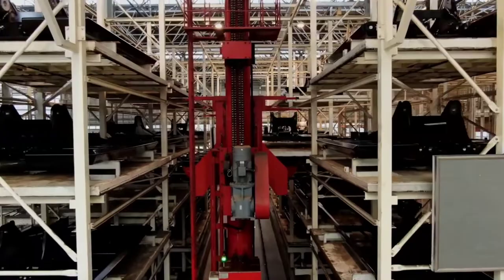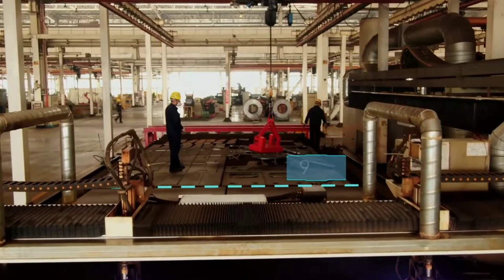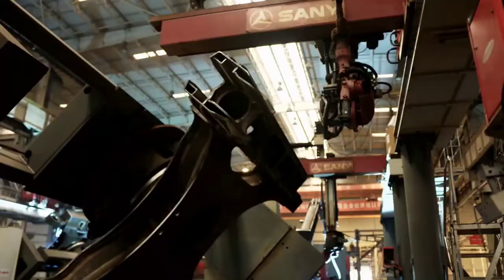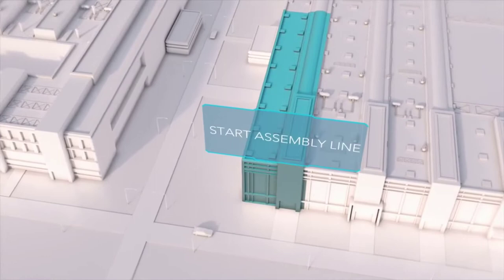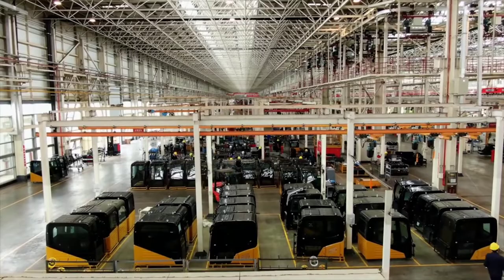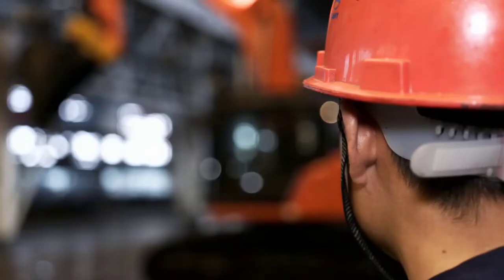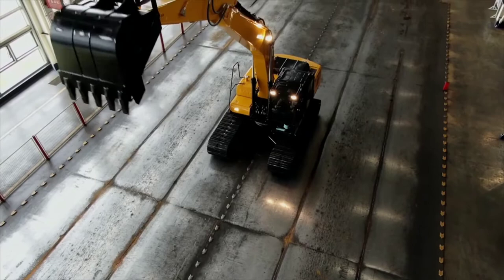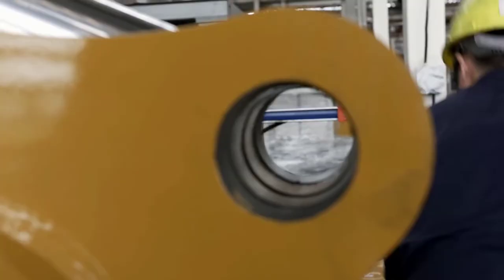PABRIK ALAT BERAT TERBESAR DI DUNIA ? PABRIK PEMBUAT EXCAVATOR SANY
Sany Heavy Industry Co., Ltd. (SSE: 600031) adalah sebuah perusahaan multinasional asal Tiongkok yang fokus pada produksi alat berat, dan berkantor pusat di Changsha, Provinsi Hunan. Sany merupakan produsen alat berat terbesar keenam di dunia,[4] dan merupakan perusahaaan pertama asal Tiongkok di industrinya yang dapat masuk ke dalam daftar FT Global 500[5] dan Forbes Global 2000.[6] Pendiri dan pemegang saham mayoritas Sany adalah Liang Wengen.[7]

Sany memiliki selusin kawasan industri di Tiongkok, serta pabrik di Brazil, Jerman, India, Indonesia, dan Amerika Serikat.[8] Sany mempekerjakan sekitar 90.000 orang di seluruh dunia.[9]
Nama, logo dan motto

Nama "Sany" berasal dari pelafalan bahasa Inggris atas nama perusahaan ini dalam Bahasa Tionghoa, yakni Hanzi: 三一; Pinyin: Sānyī, yang berarti "trinitas", yang mencerminkan tiga visi perusahaan, yakni "untuk membangun perusahaan kelas satu, untuk menciptakan pekerja kelas satu, dan untuk memberi kontribusi kelas satu kepada masyarakat". Logo perusahaan juga mencerminkan visi ini, dengan tiga angka satu yang saling terhubung.
Sejarah
Sebuah truk pengaduk beton SANY SY306C
Sebuah pompa beton buatan Putzmeister sedang beroperasi

Sany memulai sejarahnya dengan nama Lianyuan Welding Material Ltd, yang didirikan pada tahun 1986 di Maotang oleh Liang Wengen, Tang Xiuguo, Mao Zhongwu, dan Yuan Jinhua, yang mengundurkan diri dari perusahaan sebelumnya untuk mendirikan perusahaan ini. Modal awal perusahaan ini adalah enam puluh ribu yuan.[10]

Pada tahun 1991, Lianyuan Welding Material Ltd. resmi berganti nama menjadi Sany Group Co., Ltd. dan memindahkan kantor pusatnya ke Changsha. Sany kemudian mengalami pertumbuhan yang sangat cepat (hingga sekitar 50%), akibat ledakan ekonomi Tiongkok, terutama di sektor konstruksi.

Sany Heavy Industry Co., Ltd kemudian didirikan pada tahun 1994 sebagai anak usaha Sany Group. Sany Heavy Industry resmi melantai di Bursa Saham Shanghai pada tanggal 3 Juli 2003. Pada tanggal 17 Juni 2005, Sany Heavy Industry mengadakan pemecahan nominal saham dan sirkulasi penuh atas sahamnya. Setelah itu, kapitalisasi pasarnya pun tumbuh pesat, dari RMB 4 juta yuan pada tahun 2005 menjadi RMB 137 juta yuan pada bulan Juni 2011.[11]

Sejak didirikan, kantor pusat Sany juga telah menerima kunjungan dari beberapa pimpinan politik, termasuk Hu Jintao dan Wen Jiabao.[12]

Pada tahun 2010, pendapatan operasional Sany hampir mencapai RMB 34 miliar, peningkatan sebesar 79% dari tahun sebelumnya.[13]

Selama kecelakaan pertambangan Copiapó 2010, sebuah derek buatan Sany digunakan untuk menyelamatkan para petambang yang terjebak.[14] Sebuah pompa buatan Sany pun disumbangkan ke Tokyo Electric Power Company untuk membantu kegiatan tanggap darurat bencana nuklir Fukushima Daiichi.[15]

Pada tahun 2011, Sany menandatangani beberapa kontrak untuk membuka pabrik baru, termasuk di Zhuhai[16] dan Kota Baru Lingang[17] Sany juga membangun pabrik kelima di luar negeri, tepatnya di Indonesia dengan investasi sebesar US$200 juta.[18]

Pada bulan Januari 2012, Sany setuju untuk mengakuisisi 90% saham Putzmeister, sebuah produsen pompa beton asal Jerman dengan harga €324 juta, dengan Citic PE Advisors (Hong Kong) Ltd. juga setuju untuk membeli 10% saham sisanya.[19]

Pada bulan Februari 2012, Sany dan Palfinger mengumumkan kerja sama untuk memproduksi dan menjual derek bergerak dengan investasi $143 juta, serta membangun unit penjualan di Salzburg dengan investasi $5.4 juta.[20]

Pada tahun 2012, melalui Ralls Corp., Sany mengakuisisi empat proyek ladang angin di Oregon. Namun pada tahun yang sama, pemerintah Amerika Serikat memerintahkan pembatalan akuisisi, karena lokasi ladang angin tersebut berdekatan dengan Fasilitas Pelatihan Sistem Persenjataan Laut Boardman sehingga menciptakan risiko keamanan. Pembatalan ini—pertama sejak tahun 1990—diperintahkan oleh Departemen Keuangan Amerika Serikat, yang memimpin Komite Investasi Asing di Amerika Serikat.[21]

Pada tahun 2014, ladang angin Sungai Huerfano milik Sany diakuisisi oleh Tamra-Tacoma Capital Partners. Tamra-Tacoma Capital Partners dan Sany kemudian mengumumkan rencana untuk membangun ladang-ladang angin dengan total kapasitas 1 gigawatt di Amerika Serikat. Akuisisi atas ladang angin Huerafano menandai kemitraan pertama Sany dengan perusahaan investasi asal Amerika Serikat. Pada tanggal 31 Agustus 2016, Tamra-Tacoma Capital Partners memulai litigasi terhadap Sany America, atas tuduhan bahwa Sany telah salah menyatakan produksi ladang angin dan tidak memiliki program perawatan, sehingga aset ini "tidak berharga". Pada tanggal 6 Februari 2019, kasus ini resmi selesai dan bersifat final.[22]

Pada bulan Maret 2017, Sany dan Star Energy mengumumkan rencana untuk membangun ladang-ladang angin dengan total kapasitas 1 gigawatt di Amerika Serikat.[23]